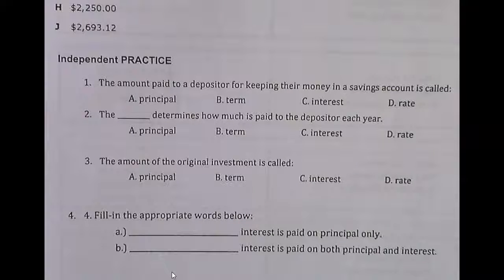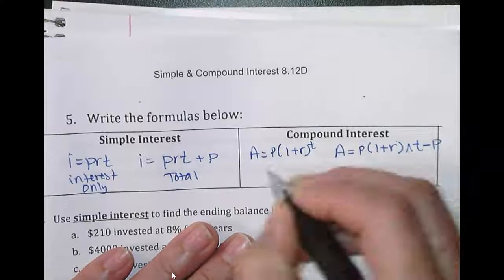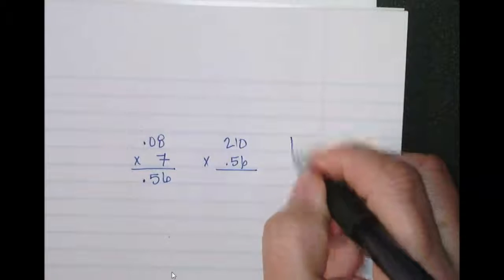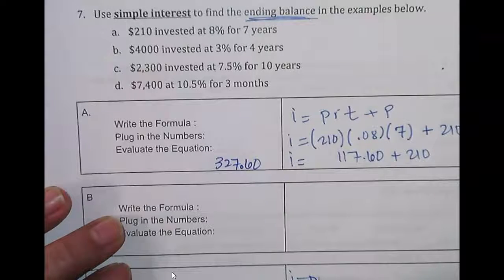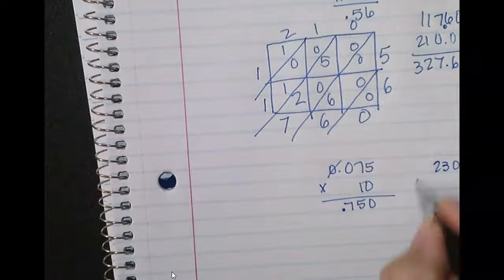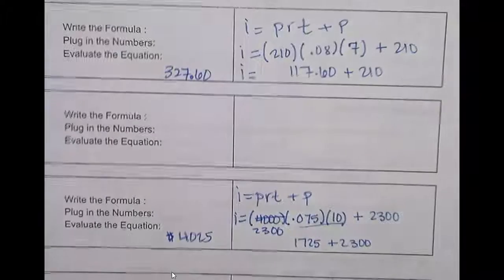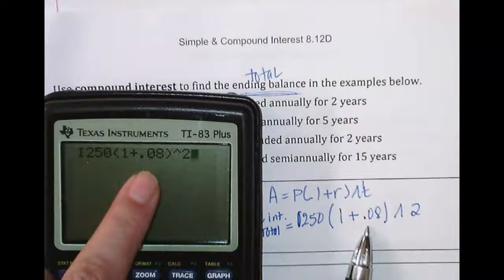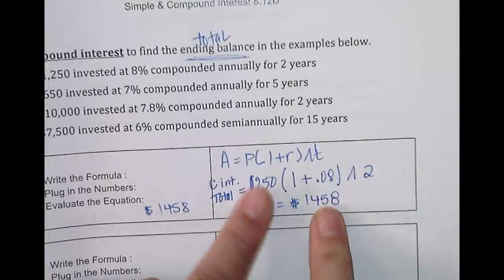12.d simple / compound interest